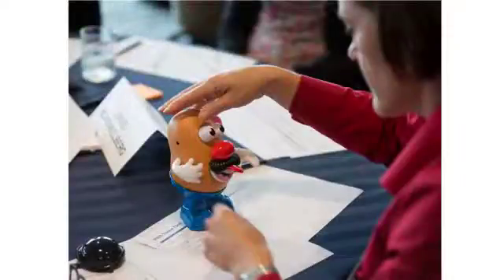David Williams: How can Mr. Potato Head teach someone about PDSA cycles?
Individuals may share these materials for educational, not-for-profit uses, provided that the contents are not altered in any way and that proper attribution is given to IHI as the source of the content. These materials may not be reproduced for commercial, for-profit use in any form or by any means, or republished under any circumstances, without the written permission of the Institute for Healthcare Improvement.